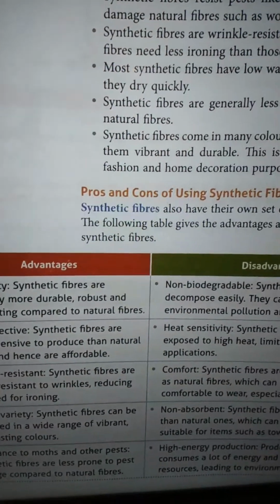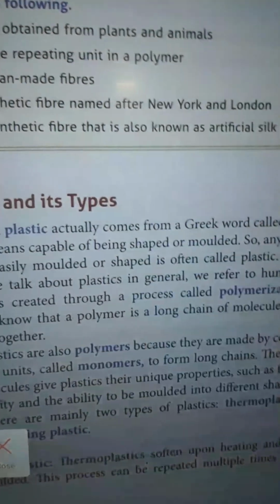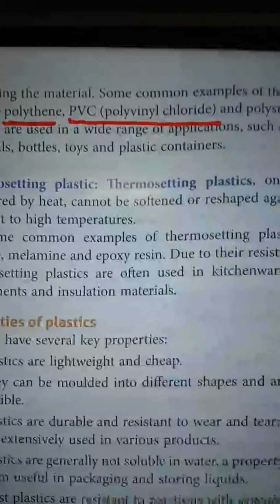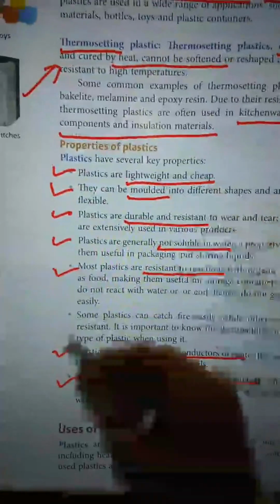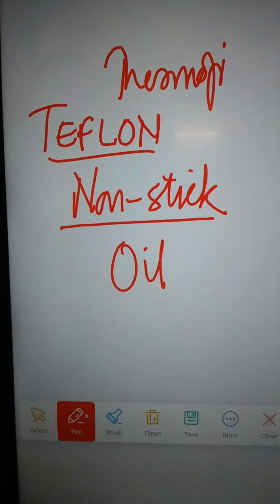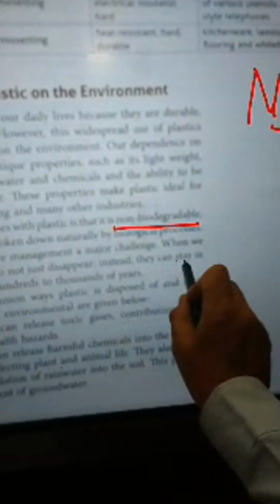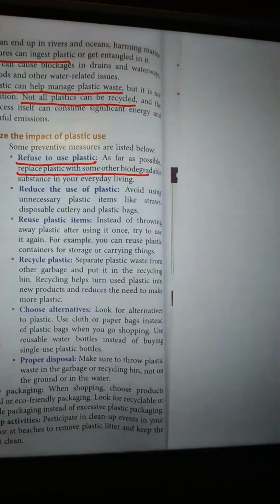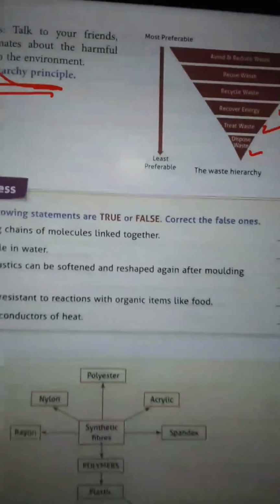Synthetic Fibres Ch3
Synthetic Fibres

This video describes :
Synthetic Fibres. Watch second part